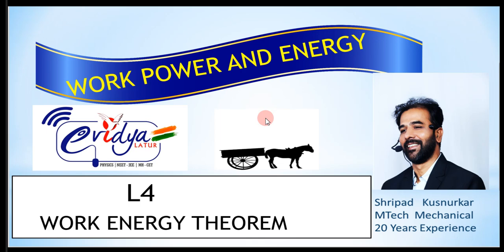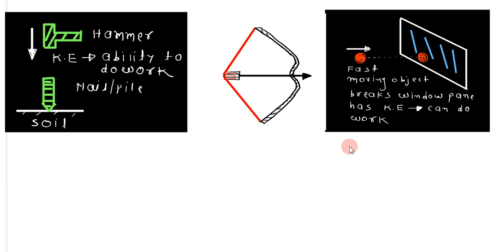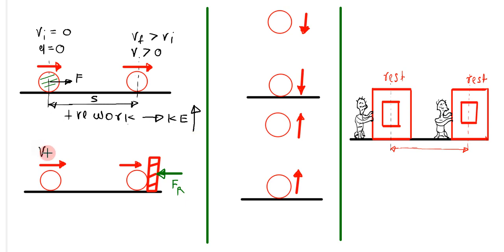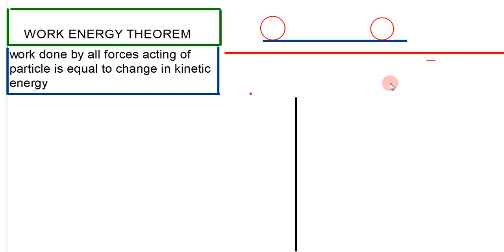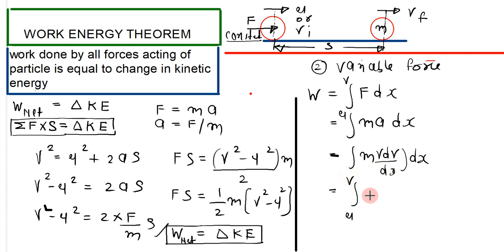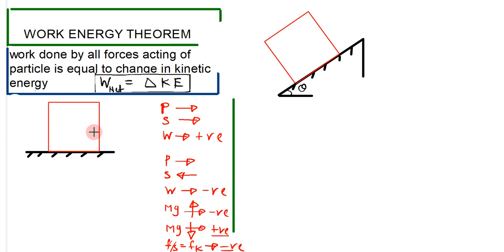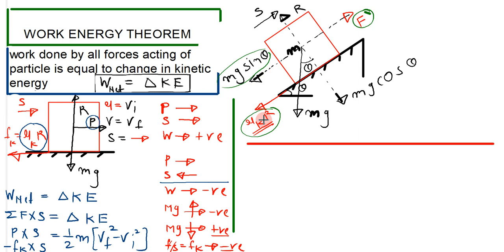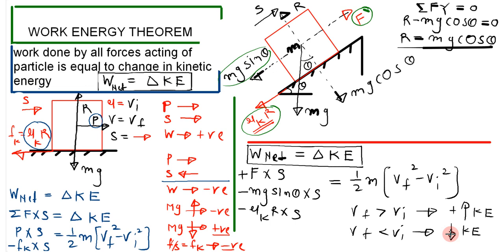WORK POWER AN ENERGY